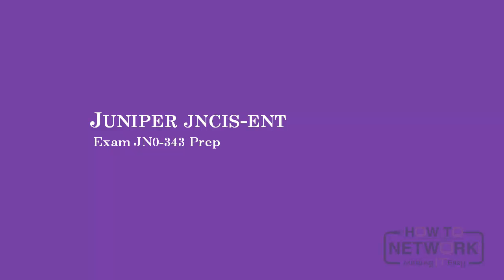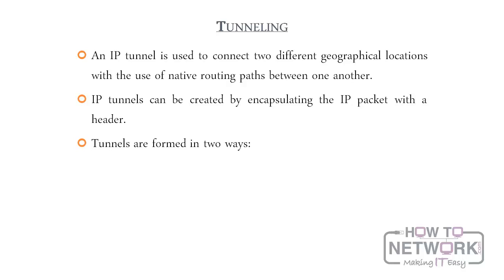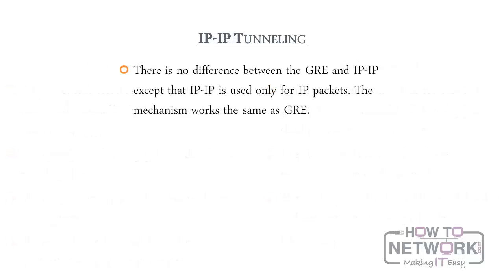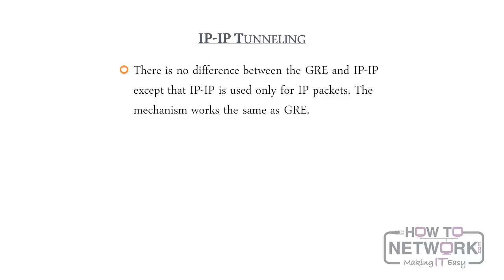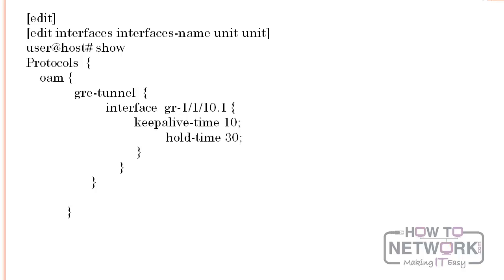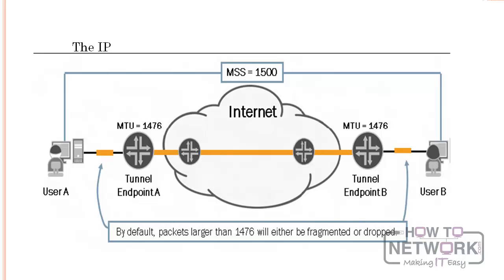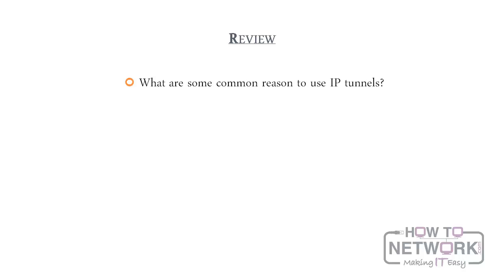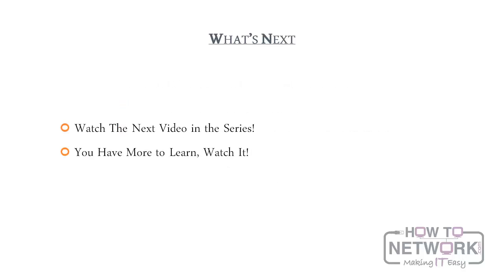Juniper JNCIS-ENT Training - Tunneling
- sample lecture from the JNCIS-ENT course.